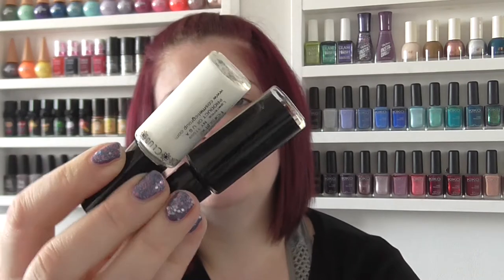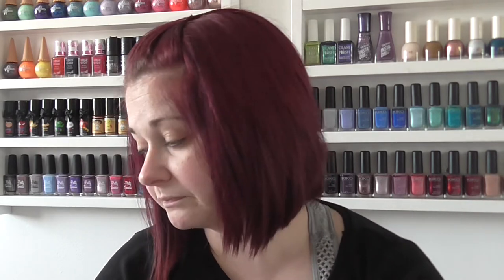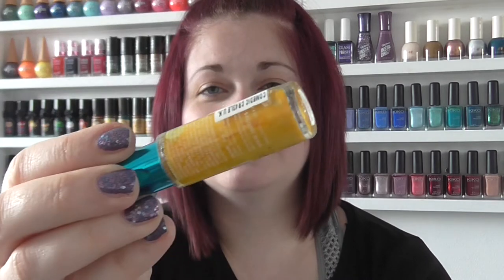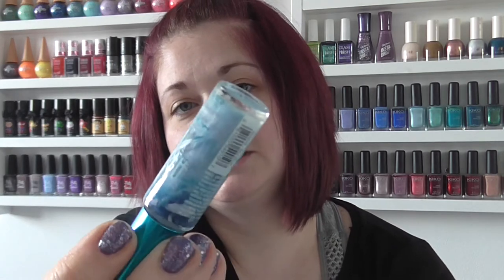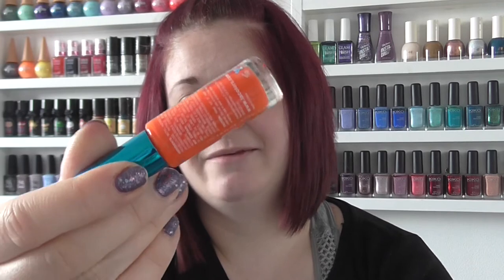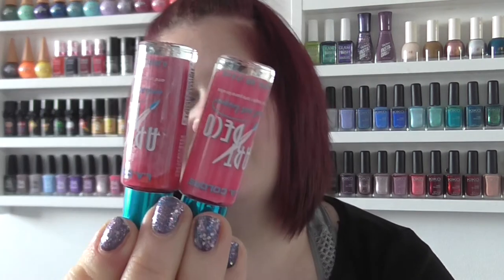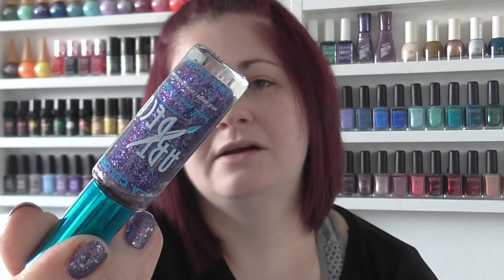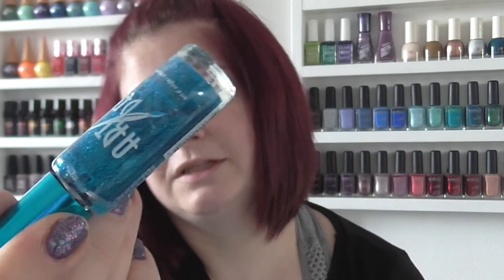Nail Stripers Collection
A little collection video for you today guys.
I dug out all my nail stripers to share with you.